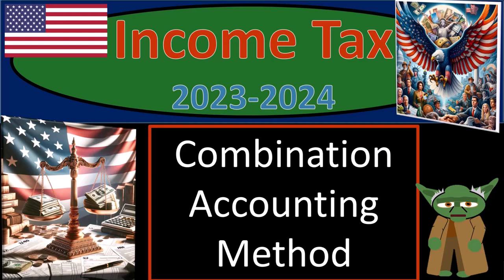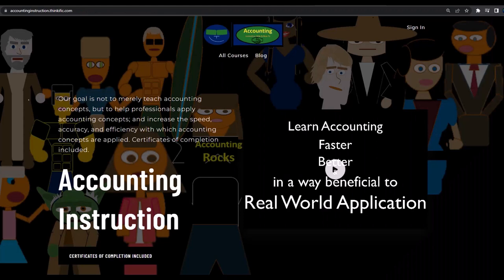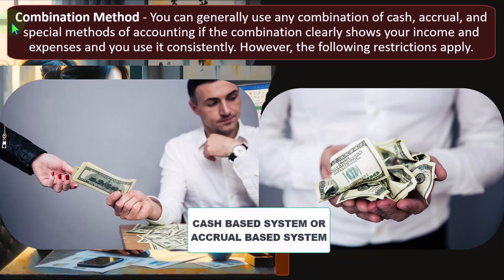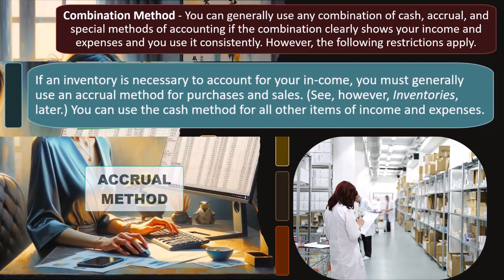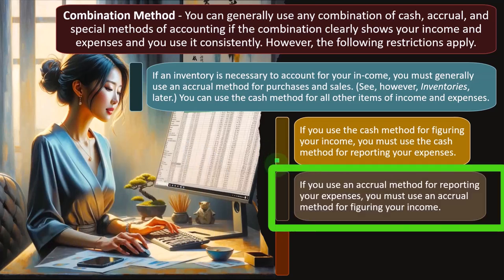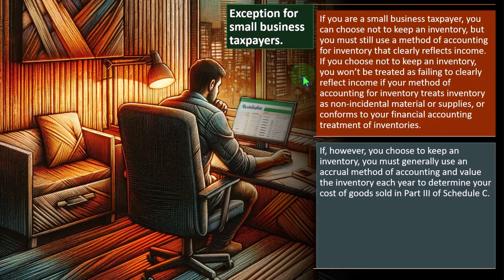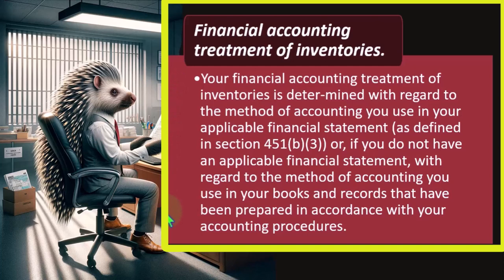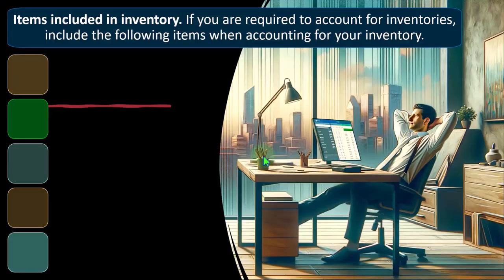Combination Accounting Method 6300 Tax Preparation 2023-2024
Combination Accounting Method
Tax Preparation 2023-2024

00:00 Introduction to Income Tax Preparation for 2023 and 2024
02:48 Components of Income Tax Formula
05:32 Understanding Accounting Methods
08:15 Hybrid Accounting Methods
10:45 Inventory Accounting and Method Selection
13:20 Determining Small Business Taxpayer Status
15:55 Handling Changes in Accounting Methods
18:30 Emphasis on consistency in accounting practices
20:58 Conclusion

Sure! Here's a YouTube description for the provided transcript:

"🔍 Dive into the intricacies of Income Tax Preparation for 2023 and 2024 with our comprehensive guide! Learn about the Components of the Income Tax Formula, Understand Accounting Methods, including Hybrid Accounting Methods and Inventory Accounting. Discover how to Determine Small Business Taxpayer Status and effectively Handle Changes in Accounting Methods. Plus, find out why Emphasis on consistency in accounting practices is crucial for your financial success. Don't miss out on this insightful discussion! IncomeTax Accounting SmallBusiness"